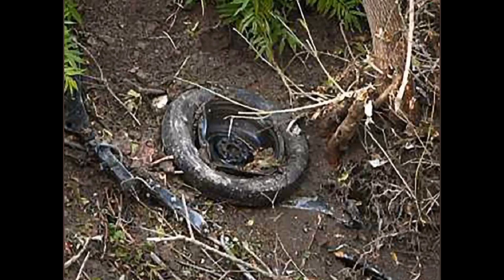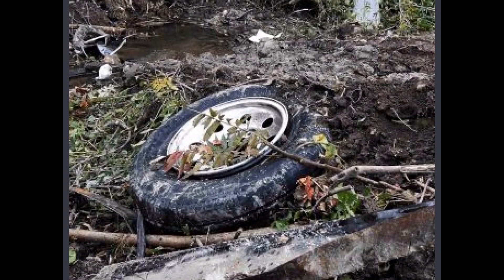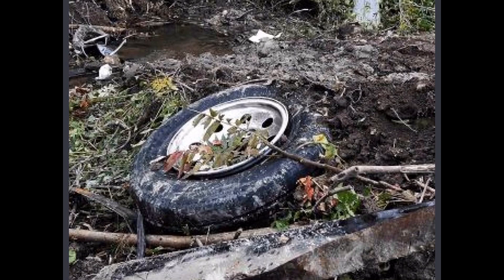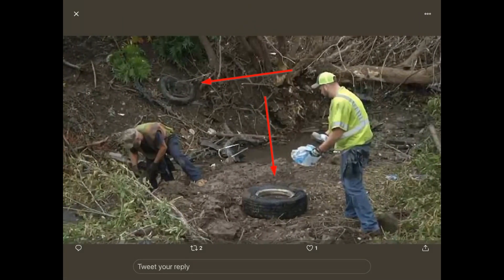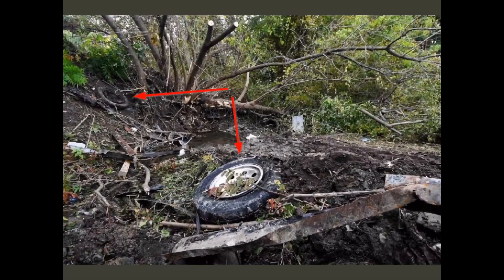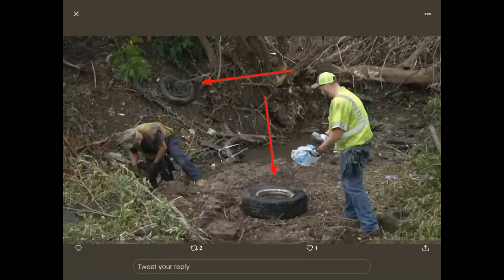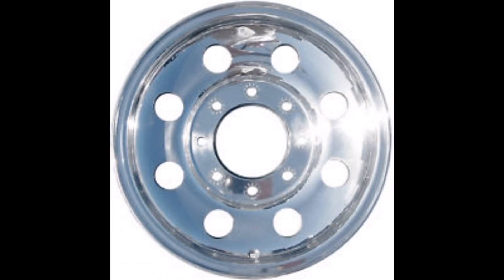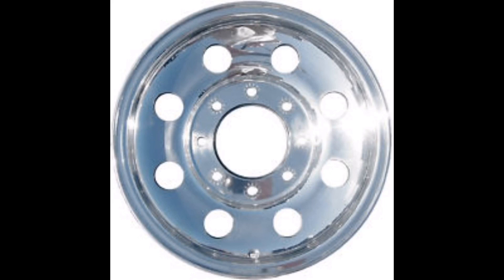NY Limo Crash updates